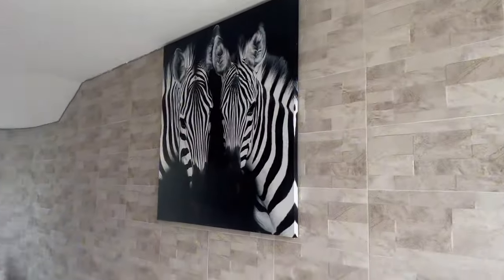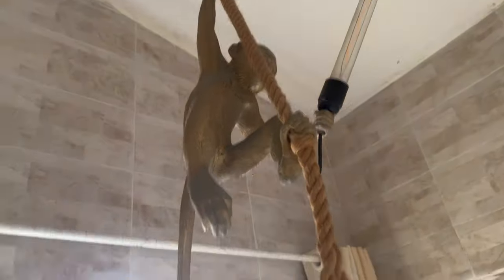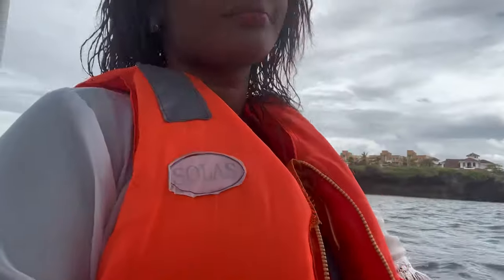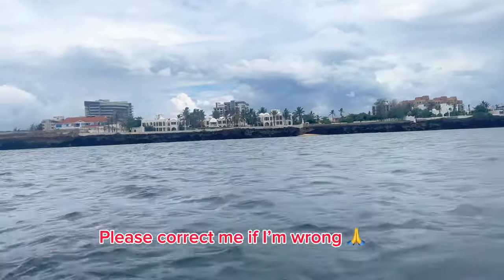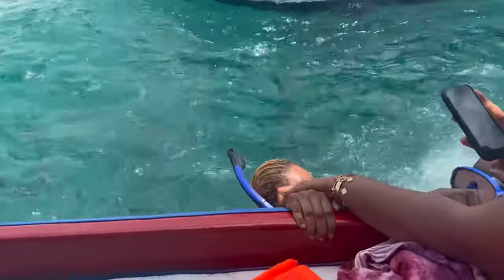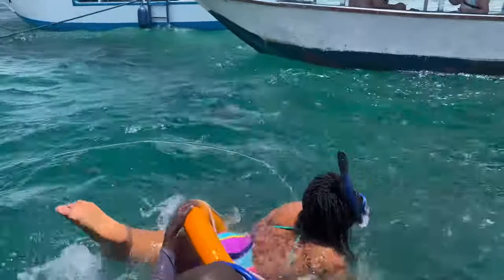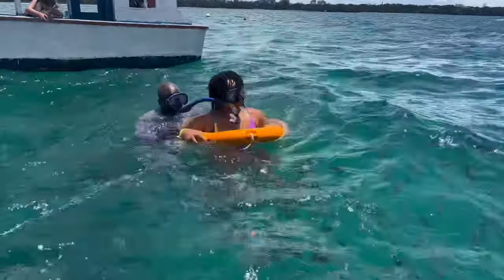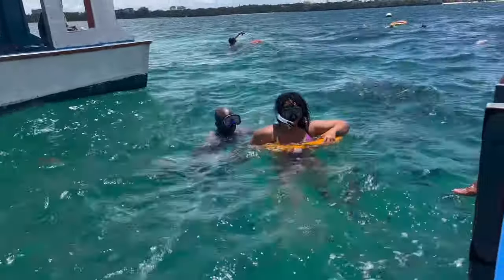Chaotic SNORKELING ADVENTURE In the INDIAN Ocean Mombasa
chaotic SNORKELING ADVENTURE in the Indian Ocean
Hey loves, in this video I shared with you my snorkeling experience in the Indian Ocean, and also a tour on the luxurious jumeirah beach front apartments. Mombasa Island is a 5 by 3 km coral outcrop located on Kenya's coast on the Indian Ocean, which is connected to the mainland by a causeway.

0:00 Intro
1:01 Apartment tour
3:51 Mombasa island
5:47 Snorkeling
8:24 outro

how to snorkel swimming Nairobi to mombasa train mombasa beach kenya Indian ocean kenyan coast mombasa train sgr mombasa city kenya sgr first class train trains nairobi kenya vlog africa east africa nairobi tour mombasa kenya mombasa city trip to mombasa nairobi vlog kenya nairobi visiting nairobi citizen tv kenya news african diaspora Diaspora Trending living in kenya as a foreigner indian ocean kenya tourism kenya travel guide luxurious apartment tour mombasa beach front. visit kenya.